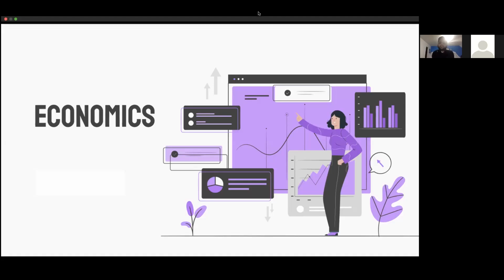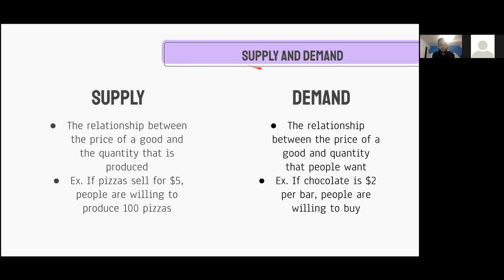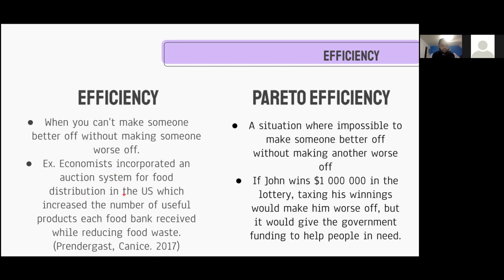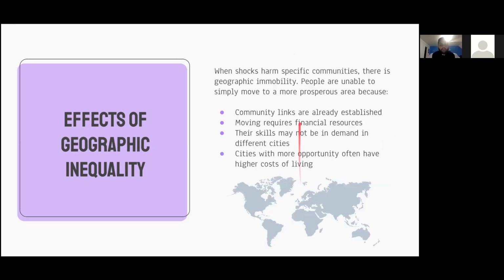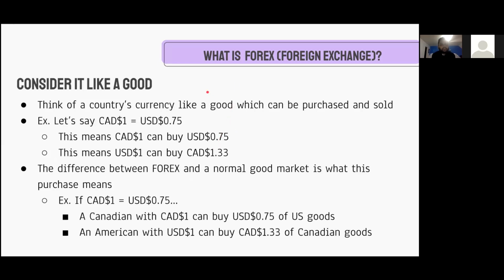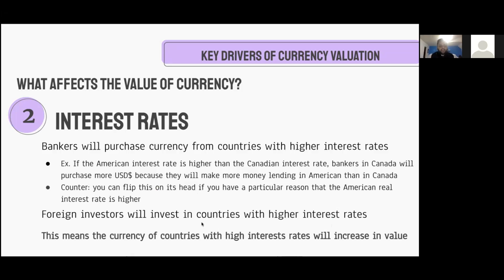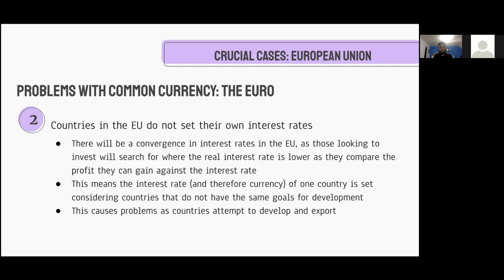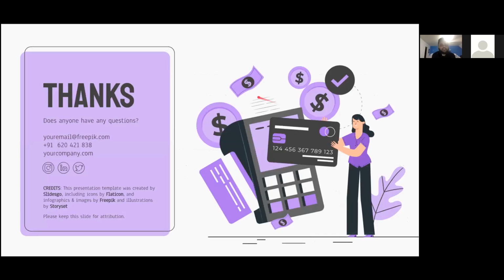Intro to Economics | Fall Seminar 5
In this seminar our VP Training Vidit Desai explains the basics of how to approach economics in debate. He explains concepts like poverty traps, comparative advantage, and more, while discussing how they can be used in debate.